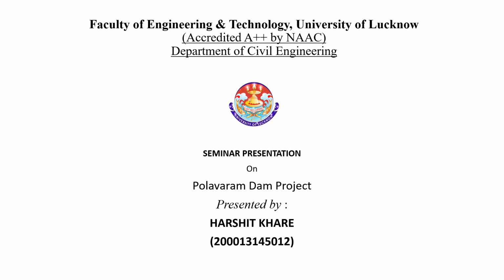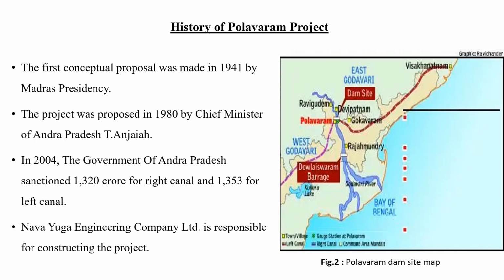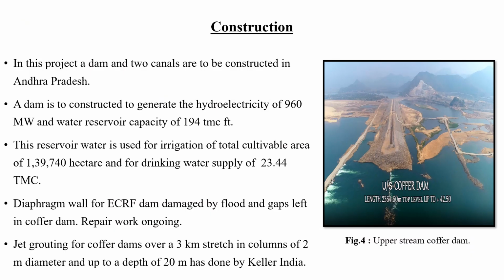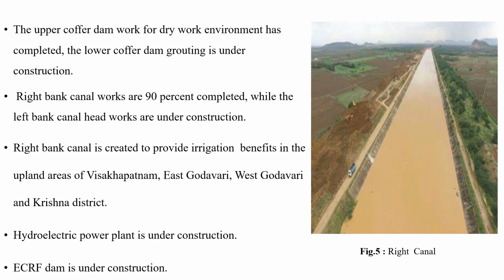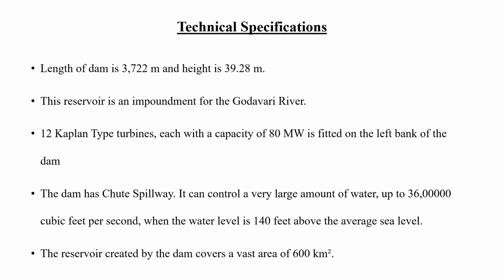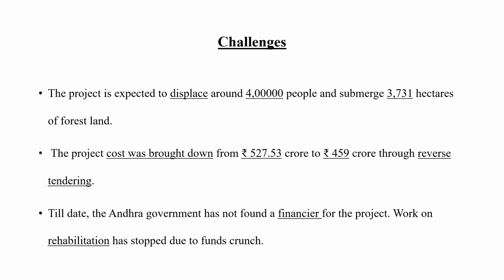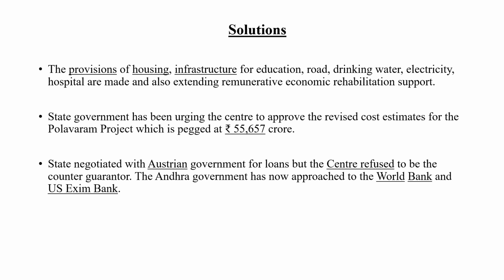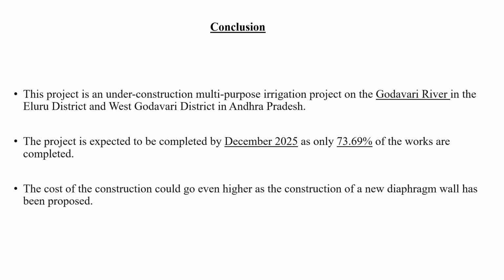Polavaram Dam Project Andhra Pradesh